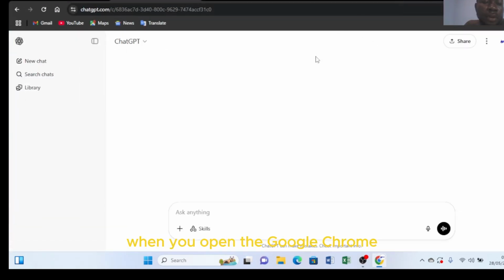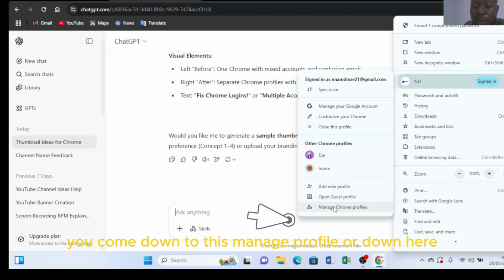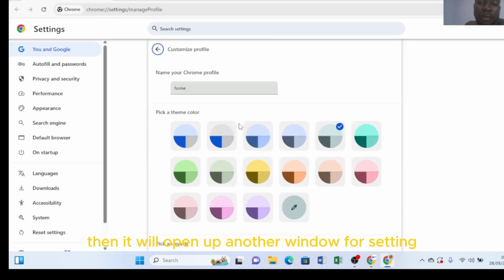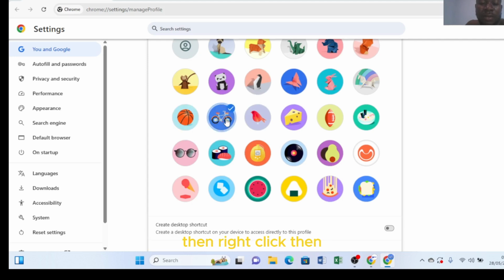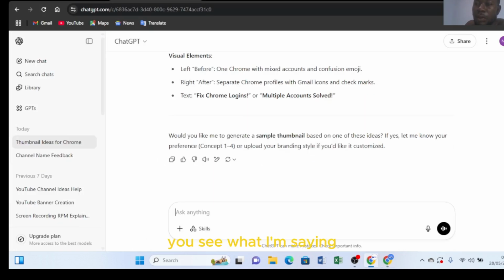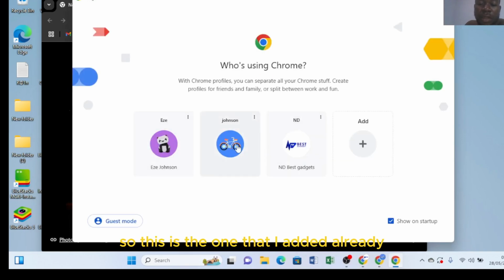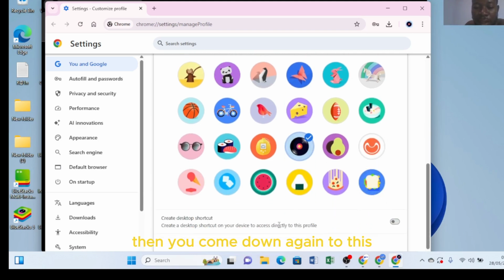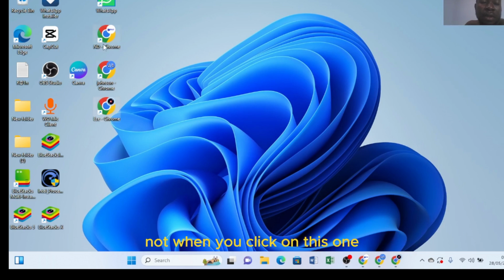How To Add Multiple Google Chrome For Multiple Different Login Accounts on Laptop or PC (2025)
In this quick and easy tutorial, learn how to run multiple Google Chrome instances on your laptop or PC—each with a different login account. This method works in 2025 and beyond, allowing you to manage separate work, personal, or client profiles without constantly logging in and out.